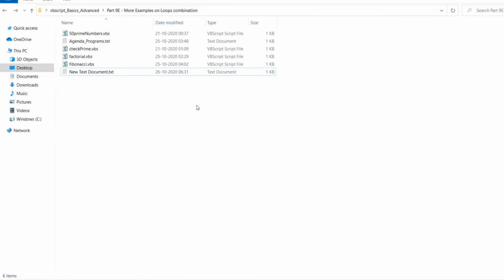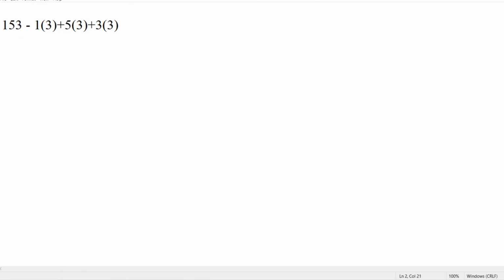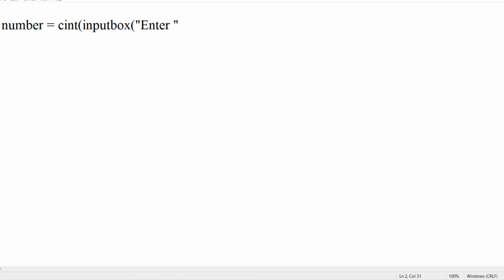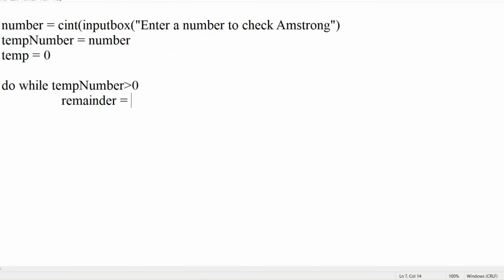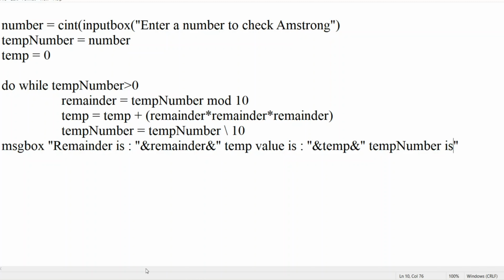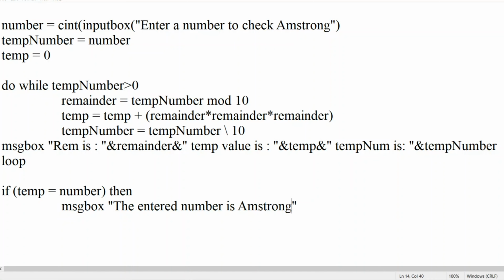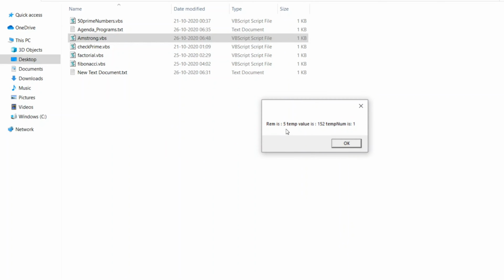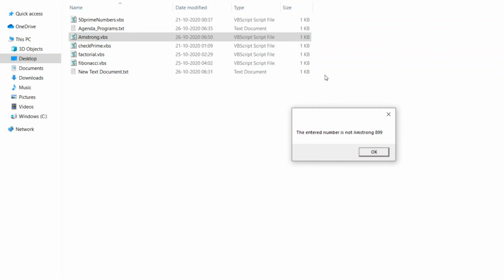HOW TO FIND AN AMSTRONG NUMBER | DO LOOP EXAMPLES | VBSCRIPT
Code :

number = cint(inputbox("Enter a number to check Amstrong"))
tempNumber = number
temp = 0

do while tempNumber (greather than) 0
 remainder = tempNumber mod 10
 temp = temp + (remainder*remainder*remainder)
 tempNumber = tempNumber \ 10
'msgbox "Rem is : "&remainder&" temp value is : "&temp&" tempNum is: "&tempNumber
loop

if (temp = number) then
 msgbox "The entered number is Amstrong "&number
else
 msgbox "The entered number is not Amstrong "&number
end if

how to find amstrong number
given number is amstrong number
check whether given number is amstrong